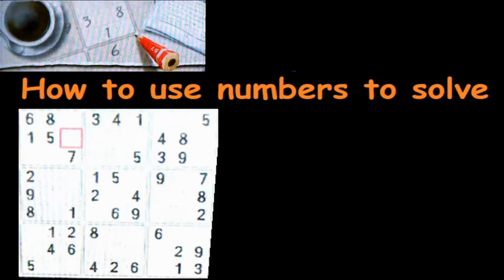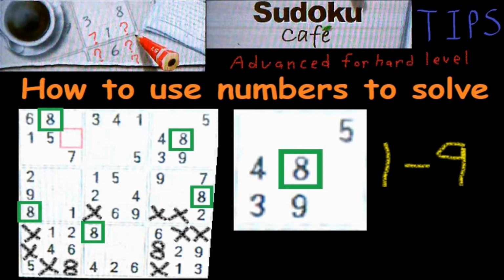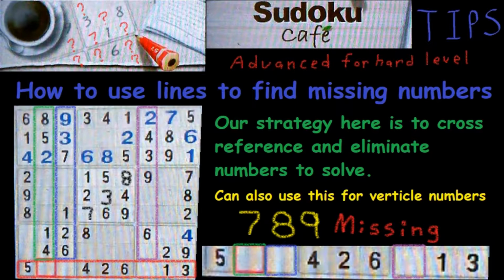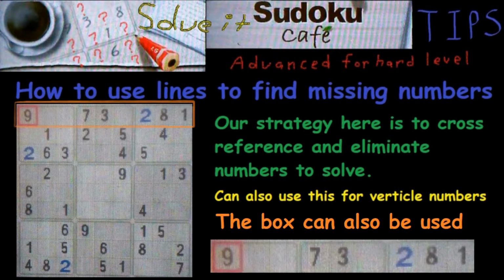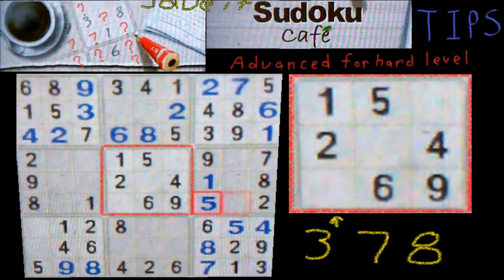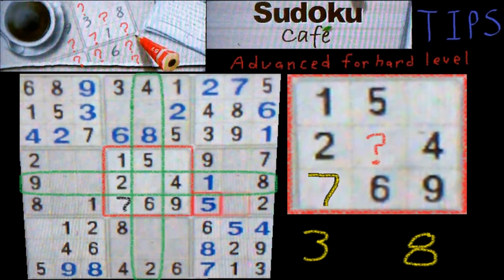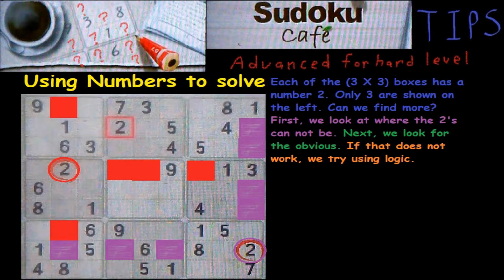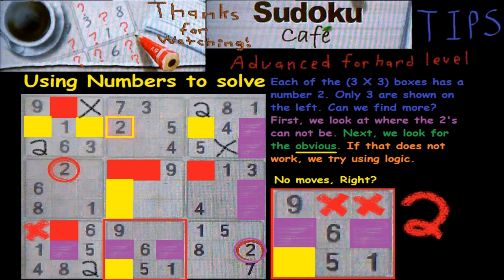Sudoku cafe tips